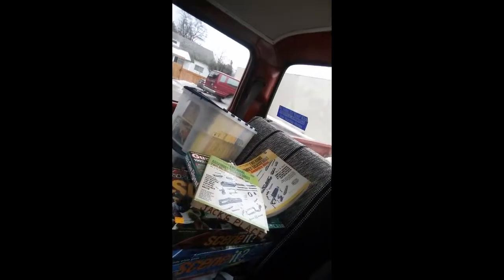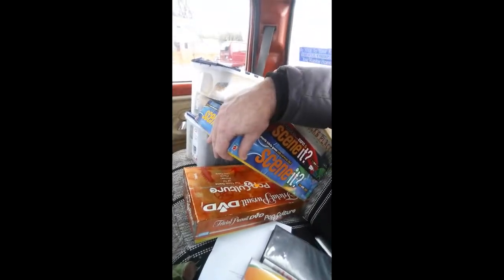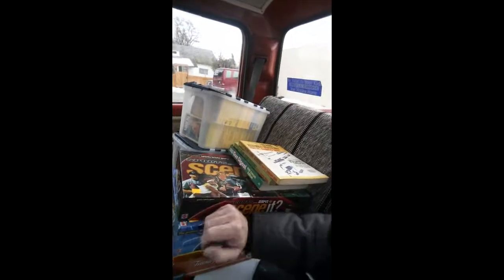Thrifting Haul 4 for selling on eBay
Just keeping up the sidehustle. This is another of my thrifting trips for ebayselling. Testing out my list of women's clothing selling on eBay which you can find I also picked up quite a few random items.